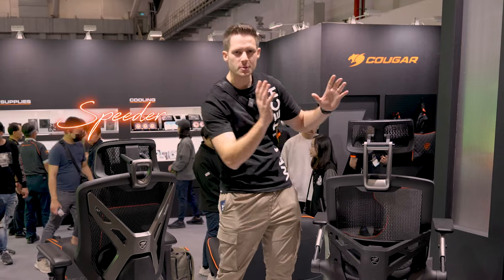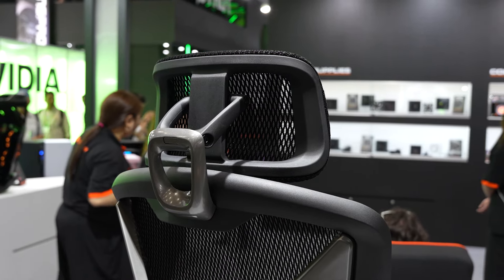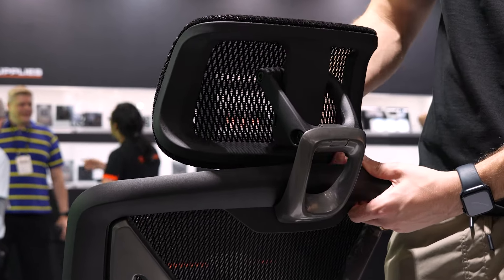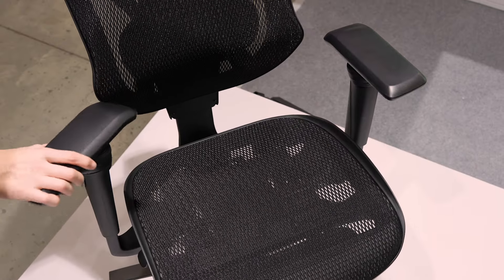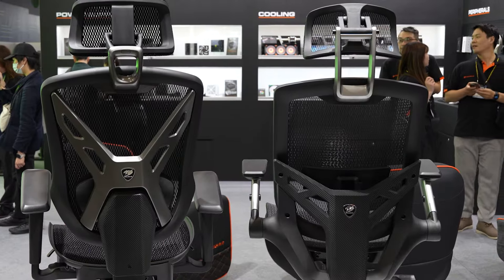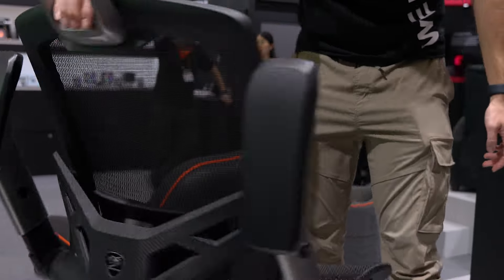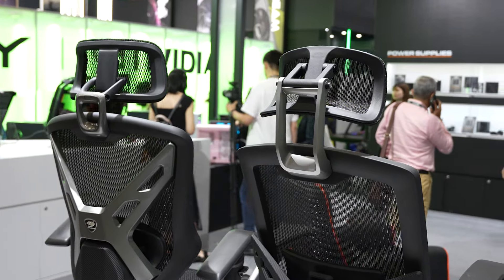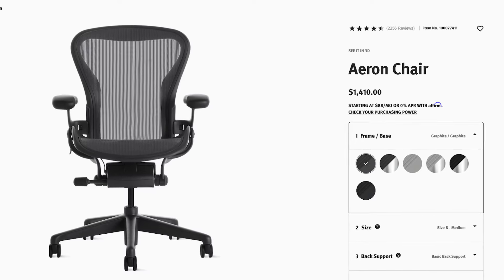BEST desk chair of 2024! - Cougar Speeder and Speeder one chair review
These desk chairs from Cougar have be excited about chairs again! FOR A LONG TIME gaming chairs have been getting a bad name, and i think thats about to change with the Speeder chair from Cougar.

Time stamps:
00:00-00:16 intro
00:16-01:46 Speeder
01:47-03:08 speeder one
03:09-end final thoughts